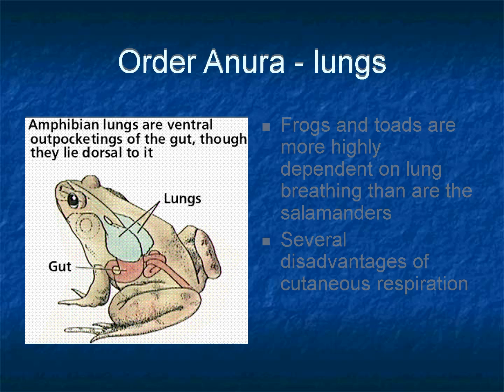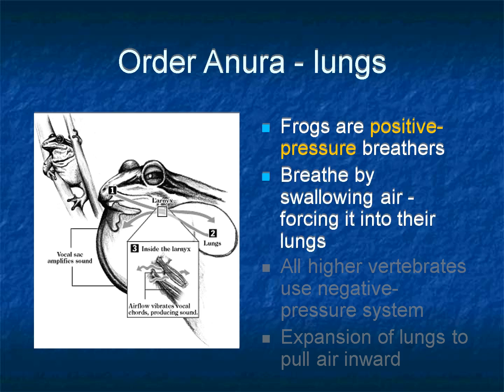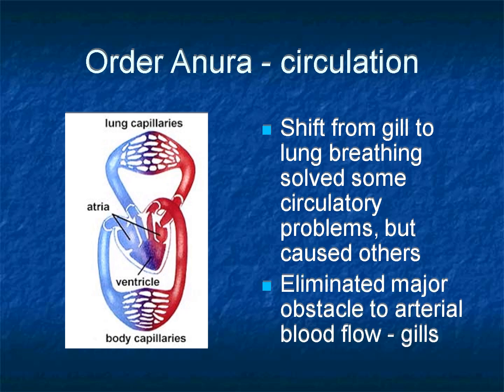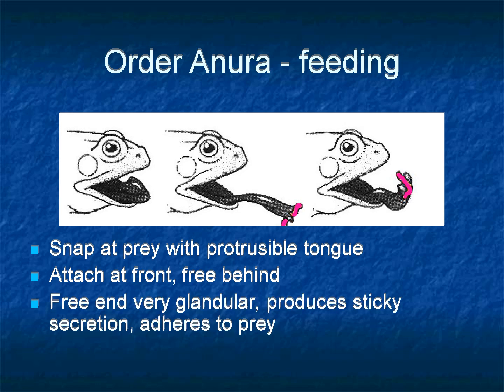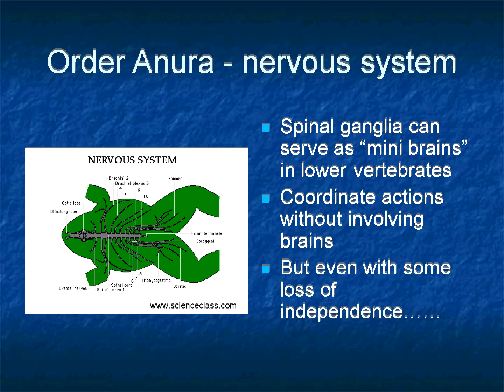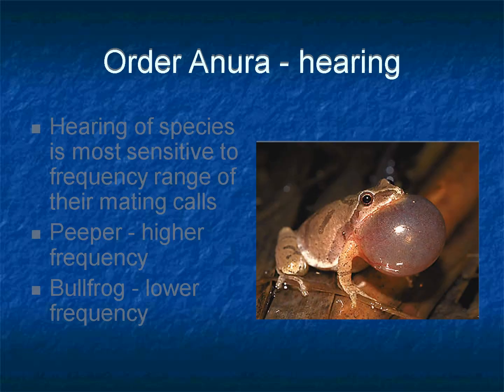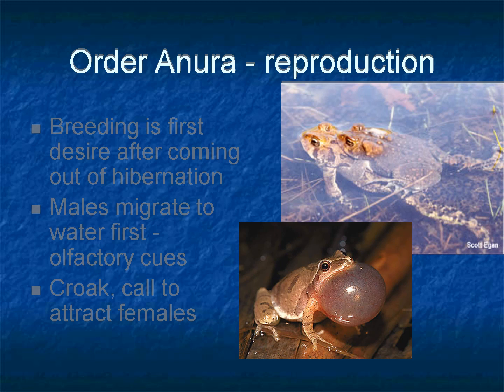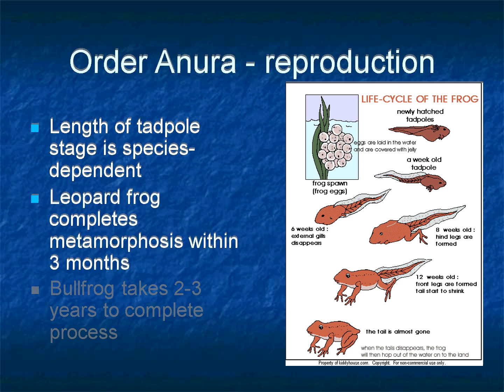Class Amphibians L4 (19/5/2021)